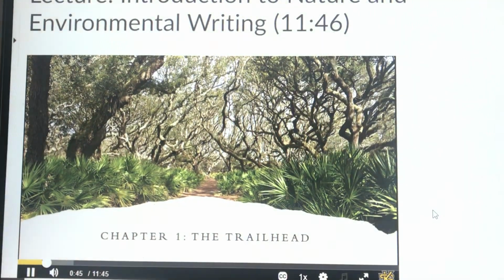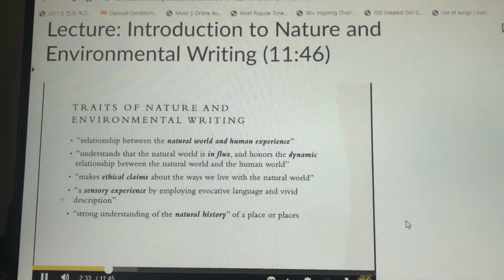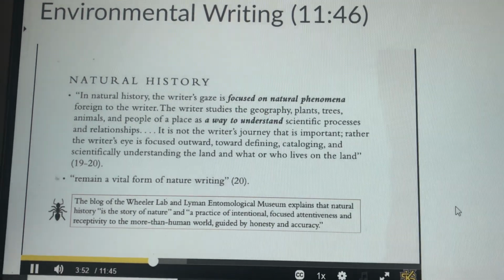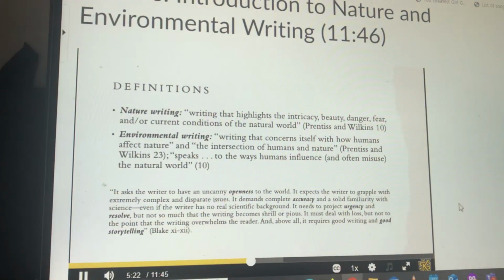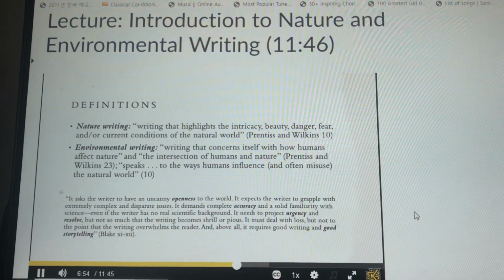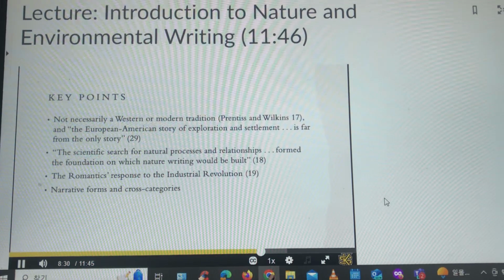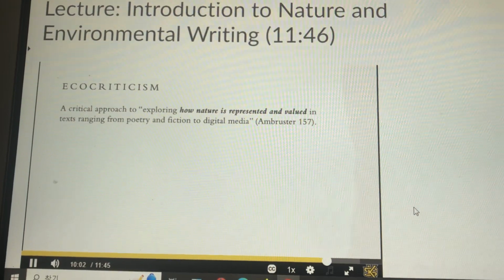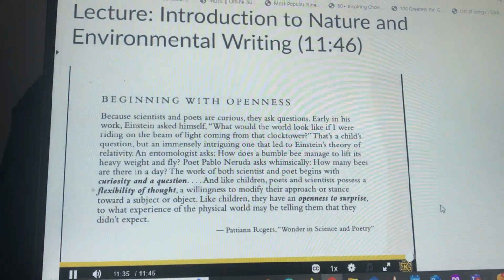🎄WRIT 3170 Lec 2🍕lausanne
Title: Introduction to Nature and Environmental Writing 11 min 46 sec 🍗In this, she talked about “You guys can freely use speech to text if that helps with recording the senses of nature” for writing 🎷🛌Because I was in bed forever this past week, I need to go outside to exercise before Jan 12 Fri DROP ADD deadline